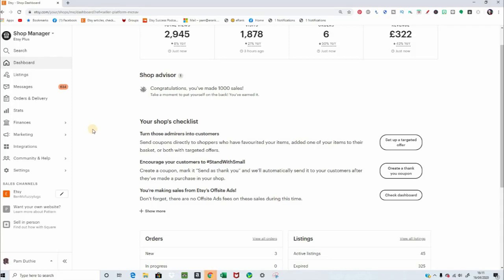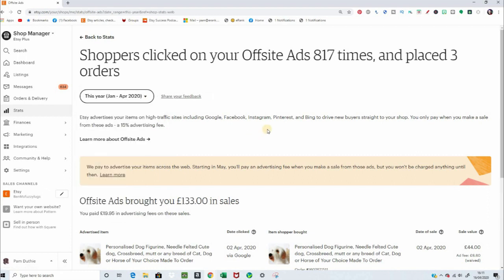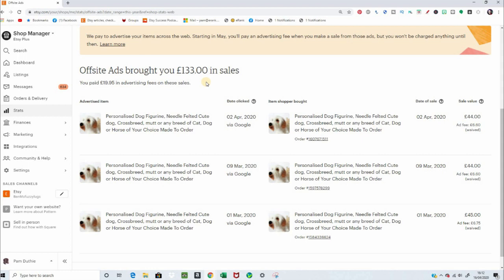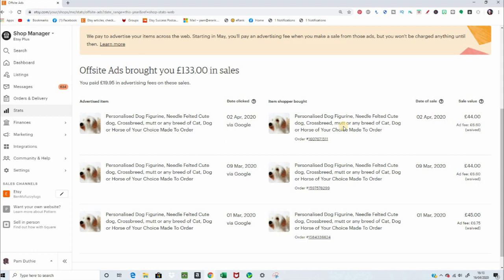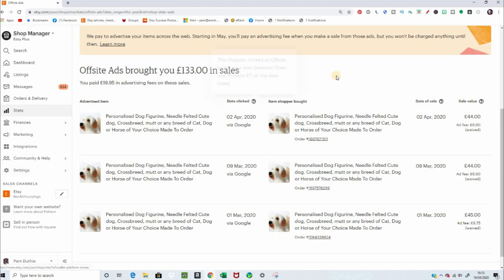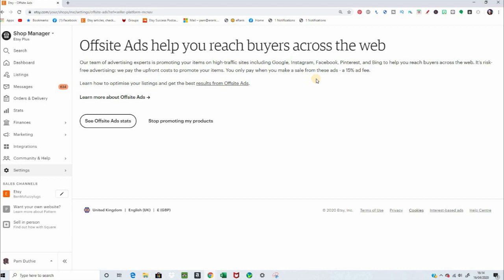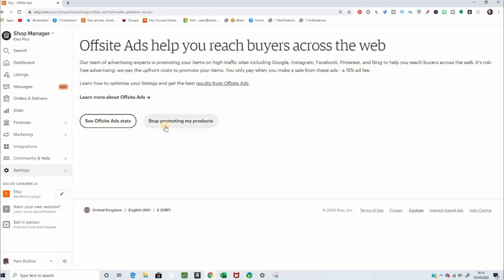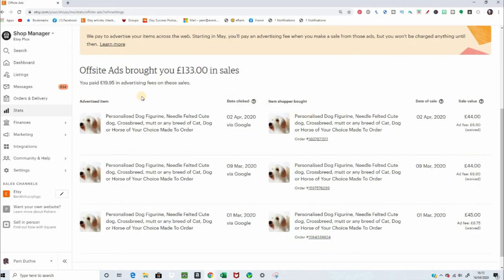How to switch OFF Etsy offsite ads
So now we have the option to turn off Etsy offsite ads. Its not easy to find which is why I made this video to quickly show you how to do that